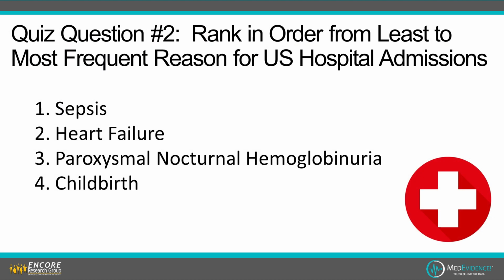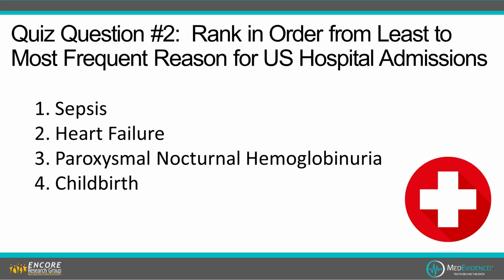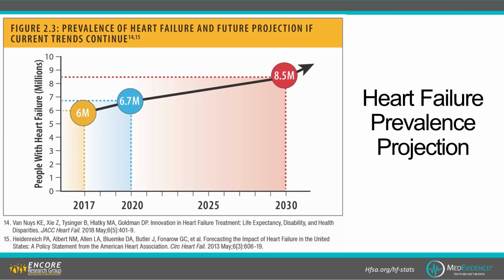How NOT to Fail with Heart Failure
In the latest MedEvidence episode, join cardiologists Dr. Trevor Greene, Dr. Carlos Henriquez, and Dr. Michael Koren as they help you navigate heart failure, from symptoms to advanced therapies.

Dive into the heart of heart failure treatment as we explore a multifaceted approach emphasizing personalized care. From diuretics and ACE inhibitors to groundbreaking SGLT2 inhibitors, The cardiologists provide a deep dive into the medications revolutionizing heart failure therapy. Discover the importance of regular follow-ups with healthcare providers to tailor treatments and enhance patient quality of life. This episode sheds light on the primary goals of heart failure therapy—extending lifespan, reducing hospitalizations, and improving overall patient well-being.

Finally, we tackle advanced treatment strategies and the substantial economic burden of heart failure. Learn about the role of devices like ICDs and CRTs in managing severe cases and the intriguing hormone relaxin, which might offer new hope for heart failure patients beyond pregnancy. The doctors also share practical advice on navigating the healthcare system and the impact of seasonal variations on heart failure management. Tune in for a wealth of knowledge and actionable insights that could transform the lives of heart failure patients and their caregivers.

Rebroadcast for WJCT Studios on May 29, 2024

Be a part of advancing science by participating in clinical research

Want to learn more checkout our entire library of podcasts, videos, articles and presentations

Powered by ENCORE Research Group